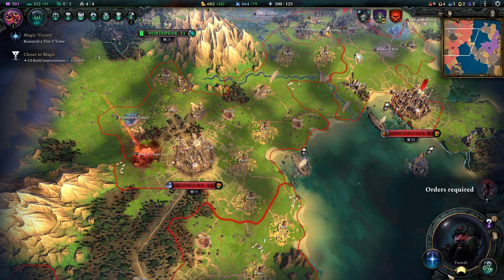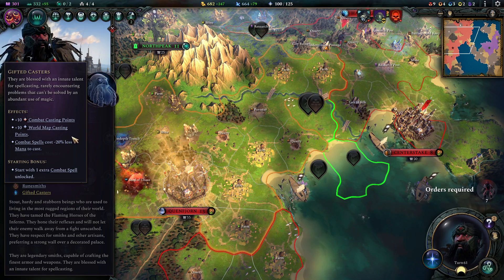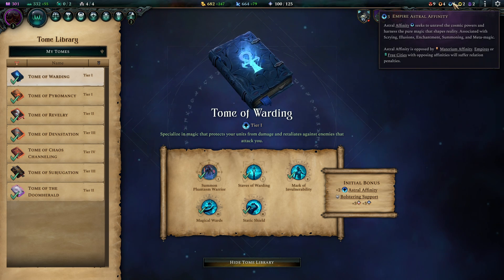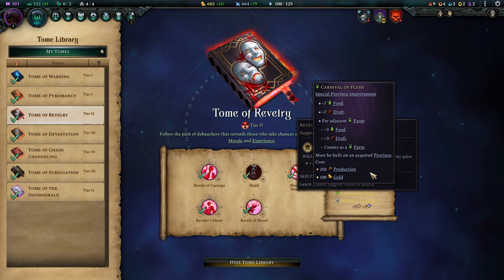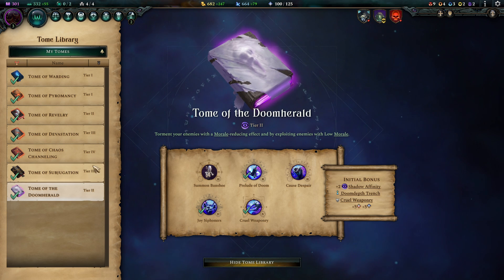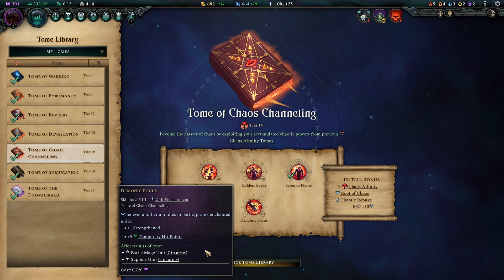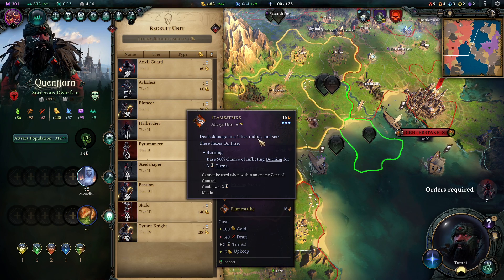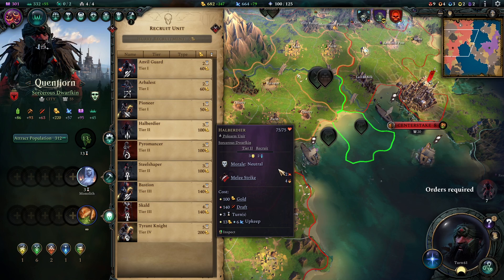INDUSTRIOUS CHAOS BUILD - Guide Tips Tricks AGE OF WONDERS 4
00:00 - Intro
00:40 - Culture and Racial Traits
02:45 - Used Tomes For The Build
12:35 - Strategy Guide For The Build

This is a Tips & Tricks Compilation for Age Of Wonders 4. It features various Gameplay and mechanical advices, helping Beginners and Veterans. This video is featuring a Chaos Build for the Industrious Culture